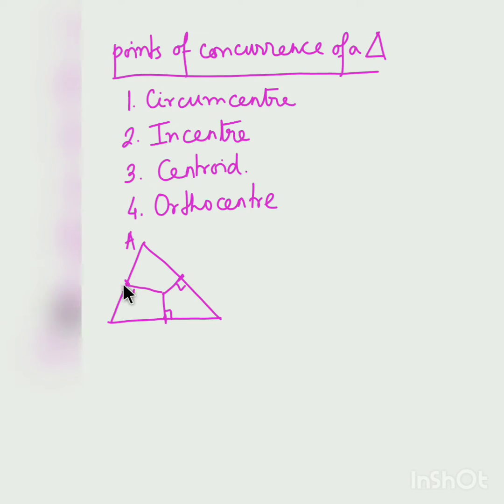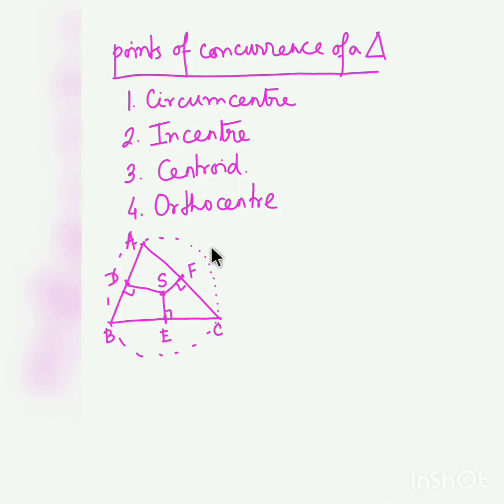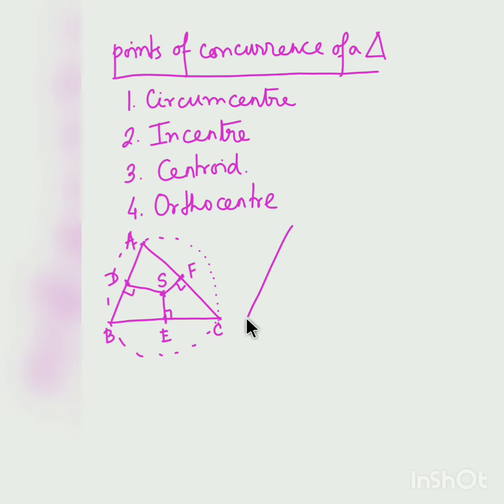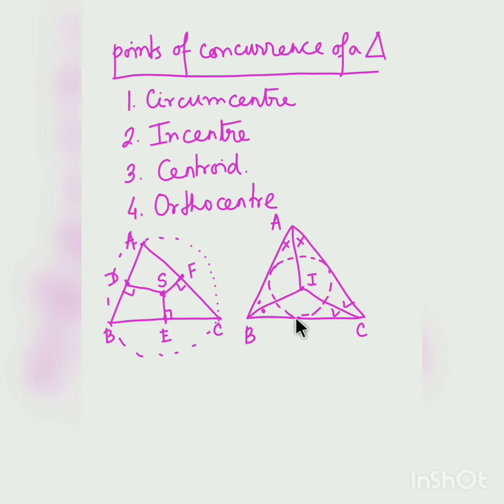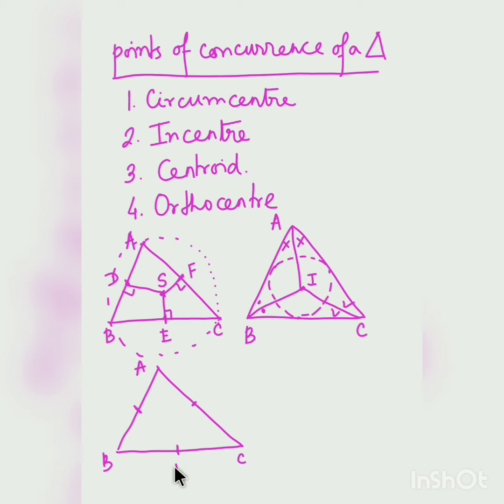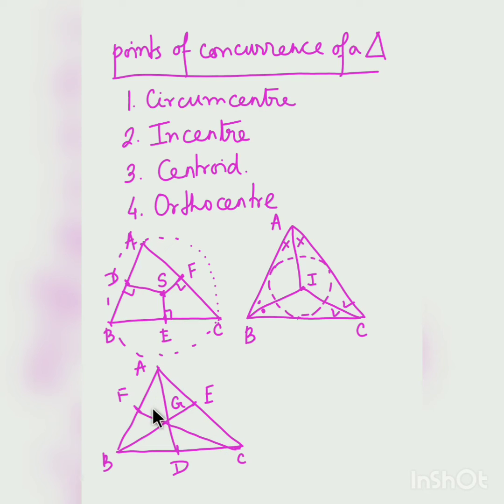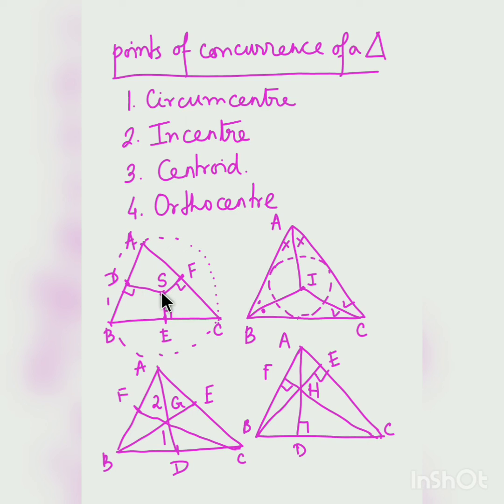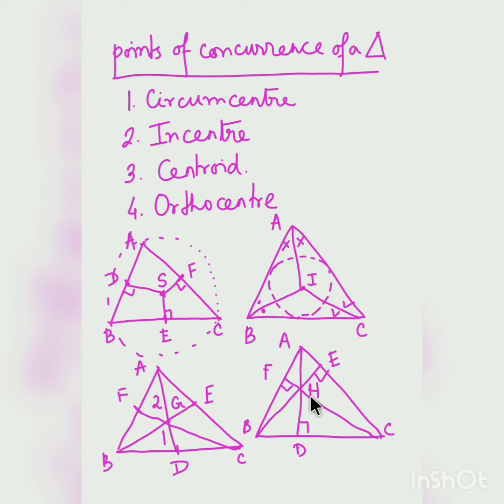Circumcentre, Incentre, Centroid, Orthocentre